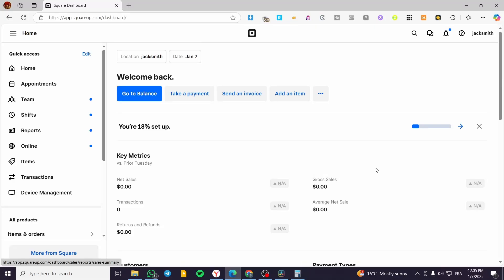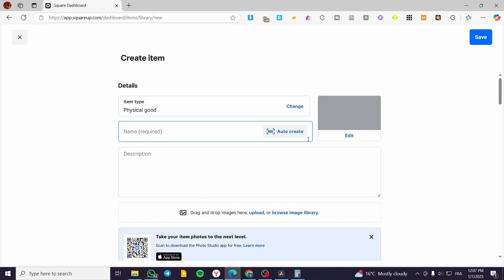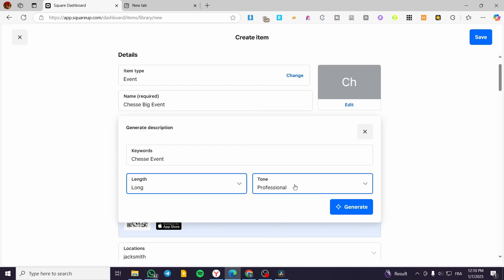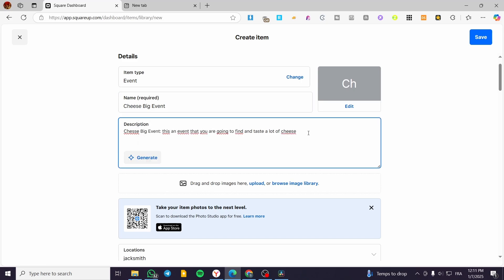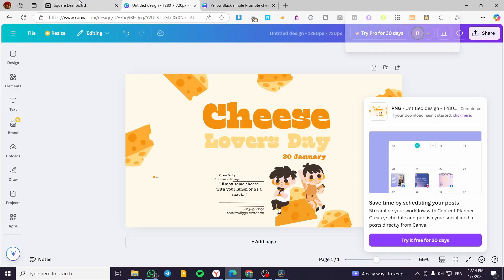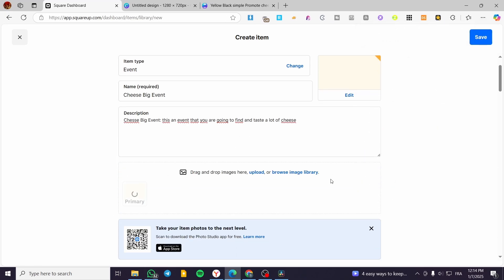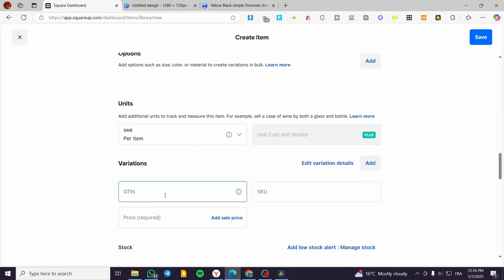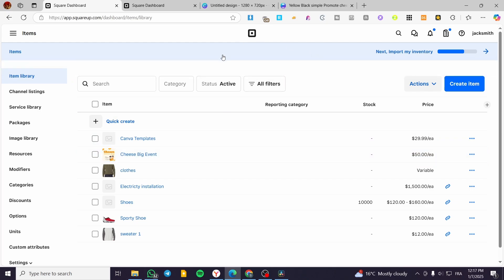How to Add an Event to Square | Full Tutorial 2025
If you are looking for a video about How to Add an Event to Square, here it is!